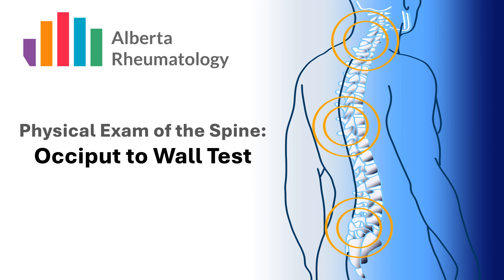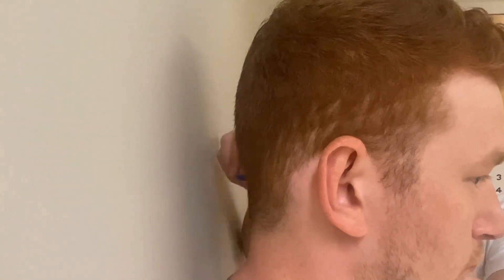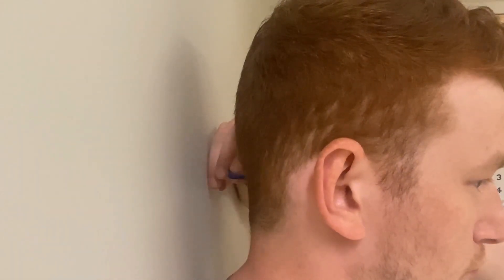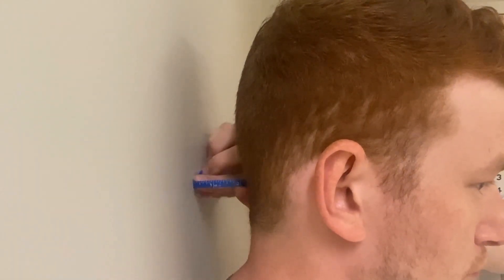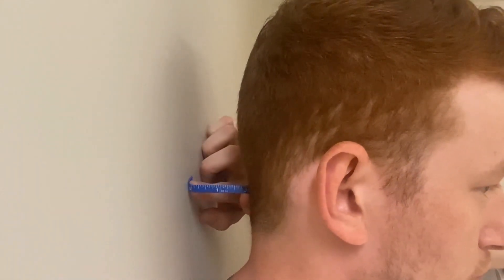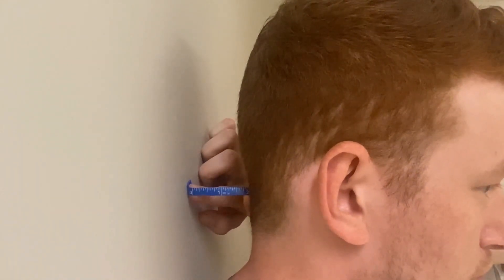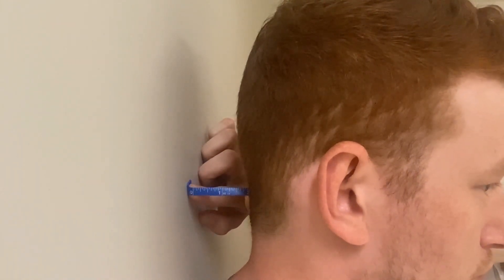Rheumatology BACK exam: Occiput to Wall Test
This video series provide a brief overview of the back physical exam; this video highlights the occiput to wall test.